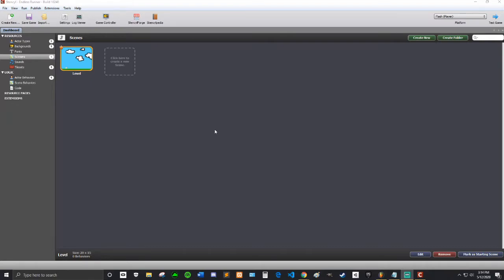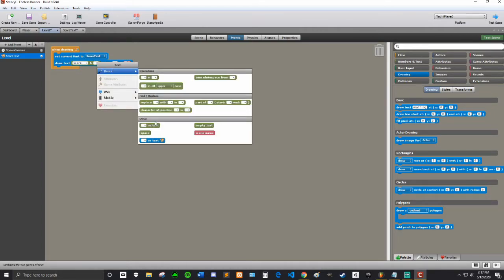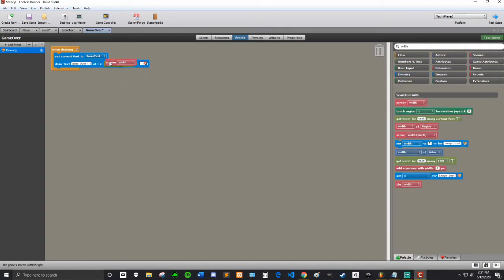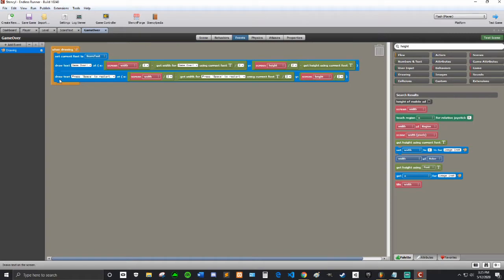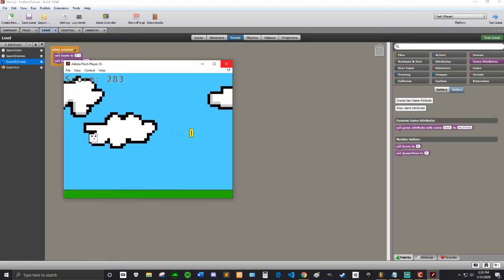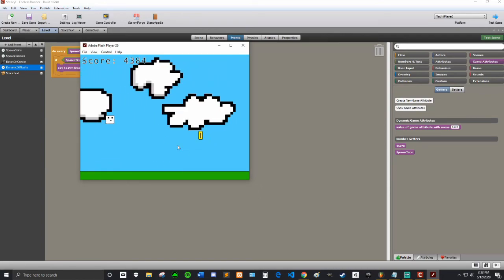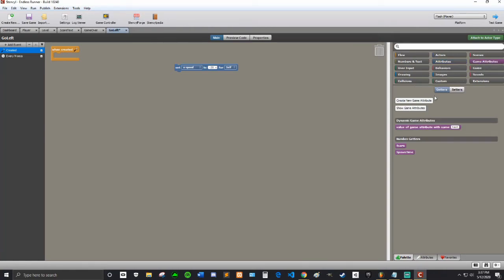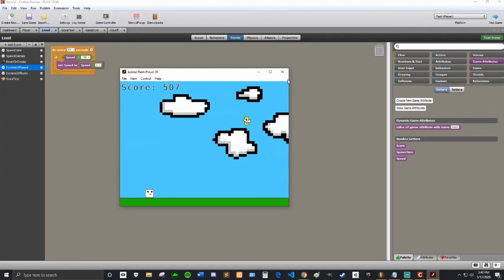Stencyl Endless Runner Tutorial Series #3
Today I continue the series showing how to make an Endless Runner type game. In this video dynamic difficulty, scoring, and the game over event is covered.